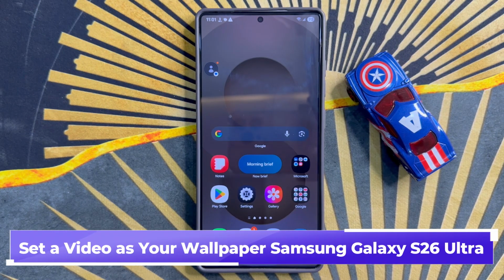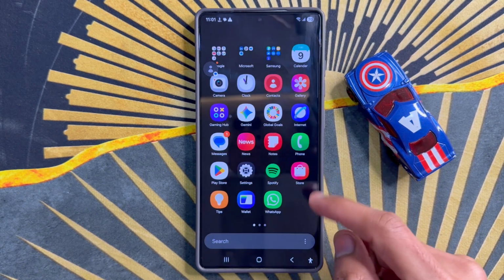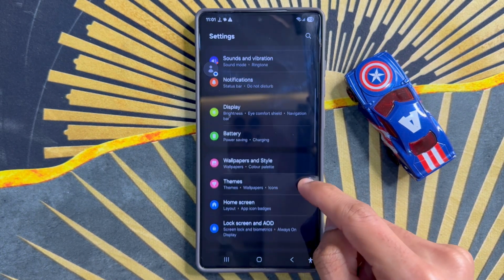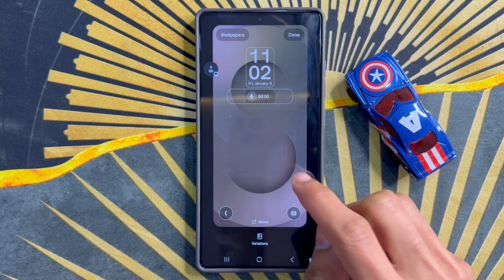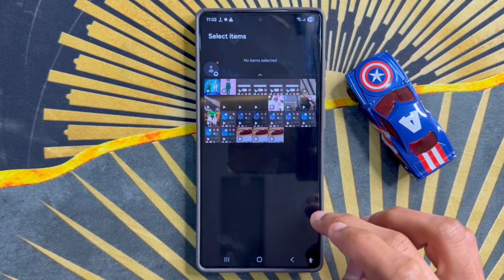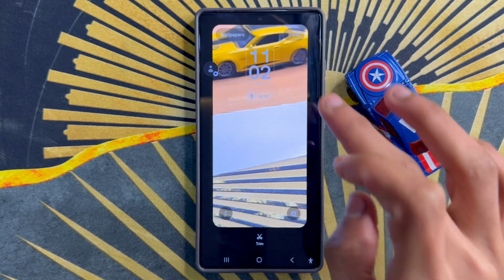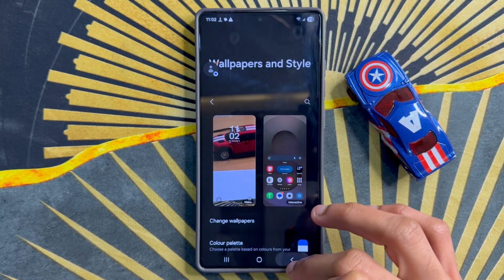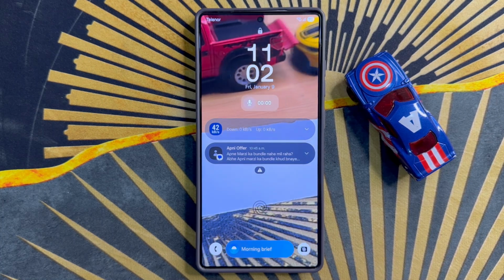Set a Video as Your Wallpaper Samsung Galaxy S26 Ultra